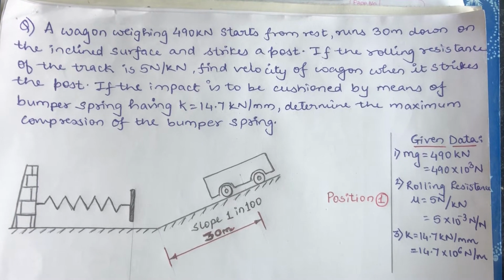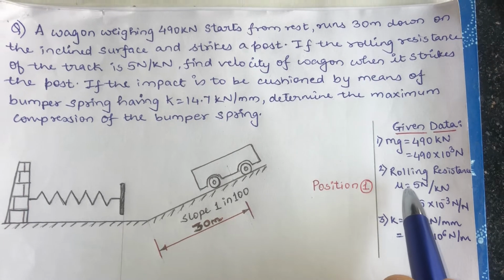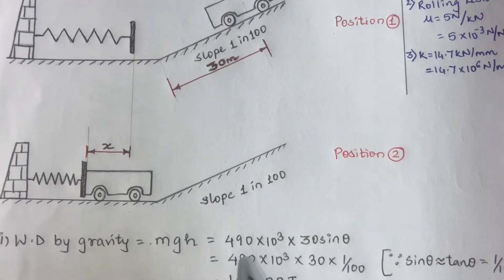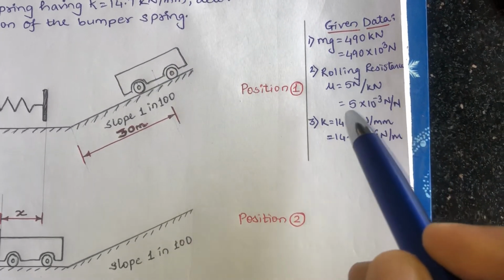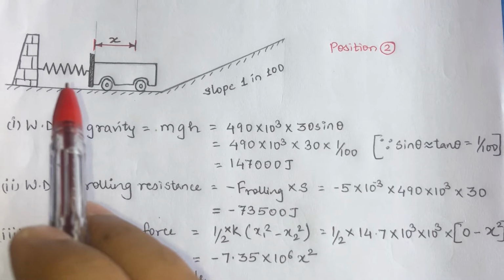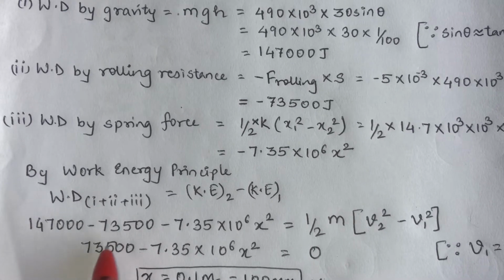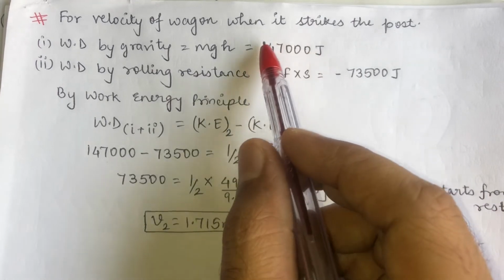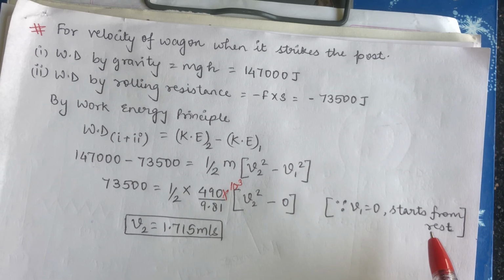Problem 2 # Work Energy Principle # NEET# JEE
Kinetics of particle # Wagon Problem # Dynamics